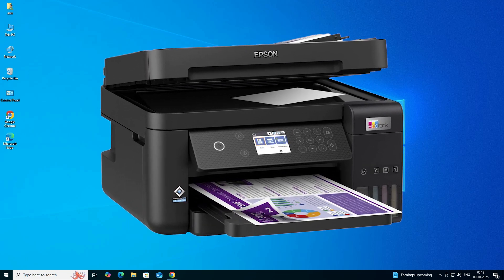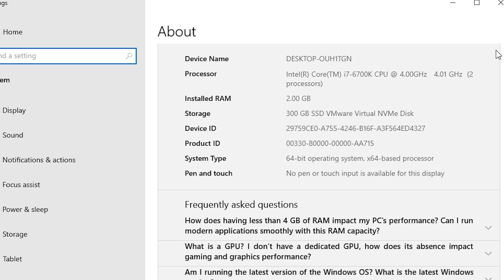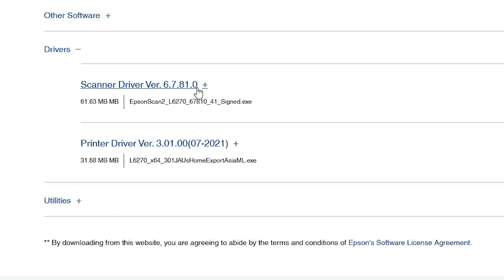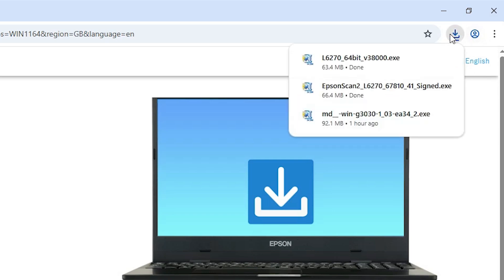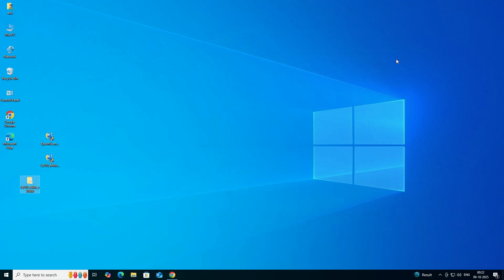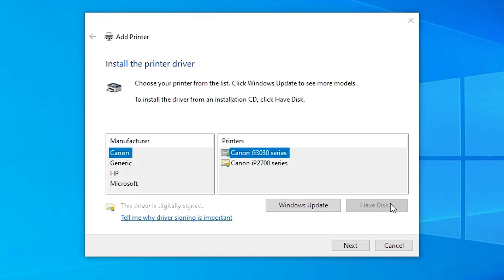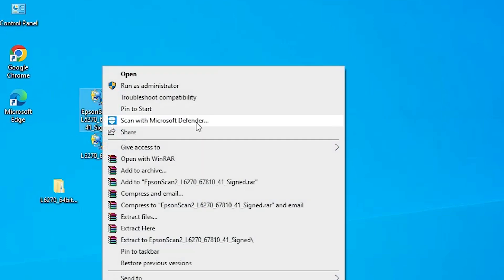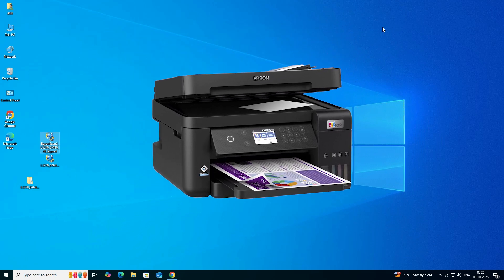How to Download And Install Epson L6270 Printer Driver in Windows 10 PC or Laptop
Struggling to set up your Epson L6270 EcoTank all-in-one printer on Windows 10? This step-by-step tutorial guides you through checking your system, downloading the official printer and scanner drivers (Printer Driver v2.13.00), extracting files, installing via USB, and testing the setup for printing, scanning, and copying. Perfect for high-volume printing (up to 7,500 color/4,500 black pages per ink set) at home or office! Get it running in minutes. 🚀

📌 Steps to Download & Install Epson L6270 Printer Driver in Windows 10:

1 Check Windows 10 System Type: Go to Settings → System → About to confirm if your Windows 10 is 32-bit or 64-bit (the Epson Driver supports both).

2 Download the Driver: Visit the Epson support page linked above, select your model (L6270), choose Windows 10 (32/64-bit), and download the Printer Driver v2.13.00 (includes basic print/scan functions).

3 Extract Files: Right-click the downloaded EXE file → Select Extract All to unzip the driver files to a folder (if it’s a self-extracting archive).

4 Connect Printer: Plug in your Epson L6270 via USB (keep the printer OFF initially).

5 Add Printer in Windows: Go to Start → Type Printers & Scanners → Click on it → Click Add a Printer or Scanner. If not detected, click The printer that I want isn’t listed.

6 Manual Setup: Select Add a local printer, choose the USB port, click Have Disk, and browse to the extracted driver folder.

7 Install Driver: Select the Epson L6270 driver, follow the on-screen prompts, and turn ON the printer when instructed.

8 Install Scanner Driver: Run the Epson Scan 2 installer from the same downloaded package, follow prompts to enable scanning (flatbed/ADF, 1200 dpi).

9 Test the Printer: Go to Printers & Scanners → Manage → Print a test page to confirm printing. Test scanning via Epson Scan 2 (Start → Epson Software → Epson Scan 2).

🕒 Timestamps:
00:00 🎬 Introduction
00:19 - Check Windows 10 is 32-bit or 64-bit
00:50 📥 Downloading Epson L6270 Printer & Scanner Driver
02:32 📂 Extracting Epson L6270 Printer Driver Downloaded Files
03:02 ⚙️ Installing Epson L6270 Printer Driver in Windows 10
04:44 📸 Installing Epson L6270 Scanner Driver in Windows 10
05:07 ✅ Check Epson L6270 Printer is Properly Installed
05:32 🏁 Conclusion

💡 Tips for Success:

 Driver Compatibility: Printer Driver v2.13.00 supports Windows 10 (32/64-bit) for full print/scan/copy with ADF; auto-installs for USB but manual setup ensures reliability.

 Admin Rights: Run the installer as Administrator (right-click → Run as admin) to avoid permission errors.

 USB Connection: Use a direct USB 2.0 port; avoid hubs for stable detection.

 Not Detected?: Restart PC or run Windows Printer Troubleshooter (Settings → System → Troubleshoot → Other troubleshooters → Printer).

 Scanner Setup: Epson Scan 2 enables 1200 dpi scanning with ADF for multi-page documents; test with A4 paper.

 Wireless Option: For Wi-Fi, connect L6270 to your network via the printer’s control panel, then add as a network printer (download Wi-Fi utility if needed).

 Ink Setup: Fill GI-71 ink bottles (black: 7,500 pages, color: 6,000 pages) before testing for optimal performance.

 Windows Update: Ensure Windows 10 is updated (Settings → Update & Security → Windows Update) for compatibility.

Drop your Epson L6270 error or Windows 10 version in the comments!